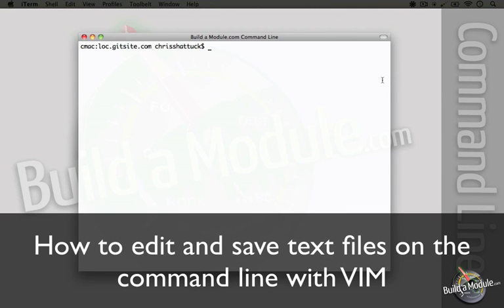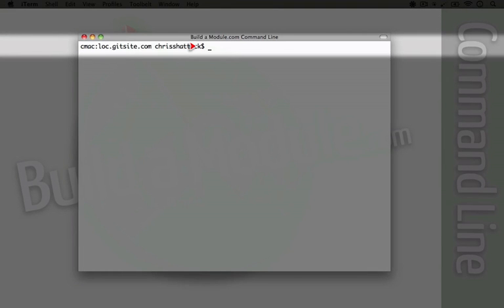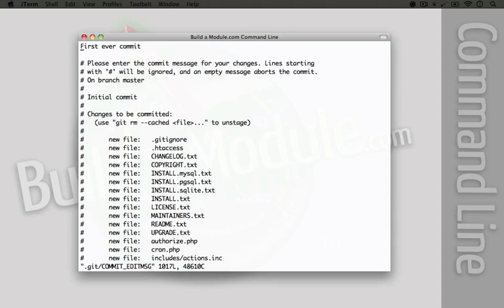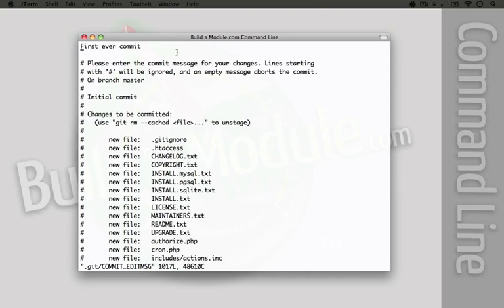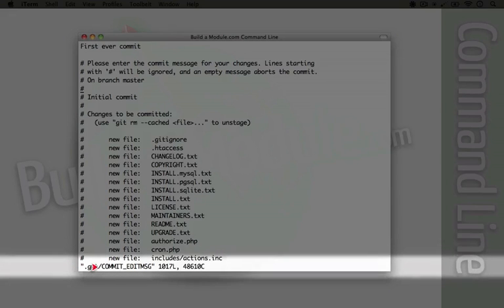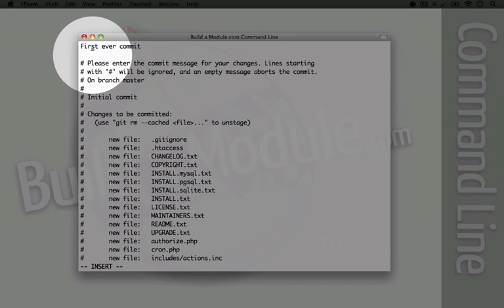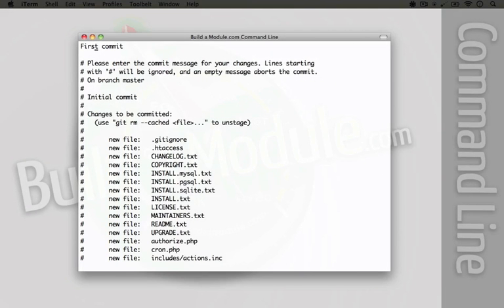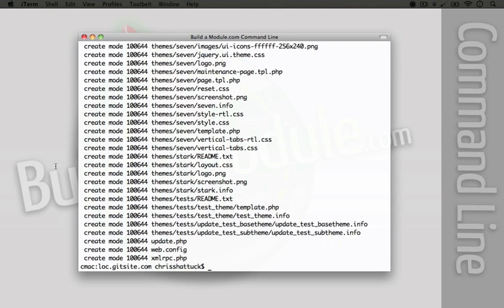7. How to edit and save text files on the command line with VIM (a Drupal how-to)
There are currently 5 collections available, including:

Here's a short excerpt from the video: "Another place where it's easy to get confused is in a text editor on the command line. Because you don?t have any buttons, you don?t have a mouse, then everything has to be done with the keyboard and there's not a whole lot of space in the terminal window to show you any help. So for example, in the last video when we were talking about why it's okay to be a little scared of the command line, we went through an example where we modified a previous commit message. Let's go ahead and modify it bac..."